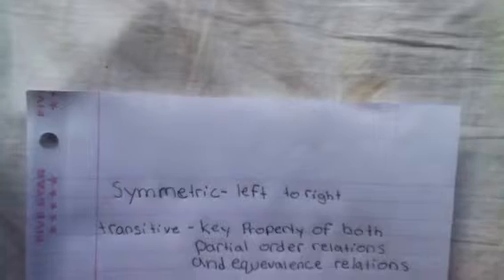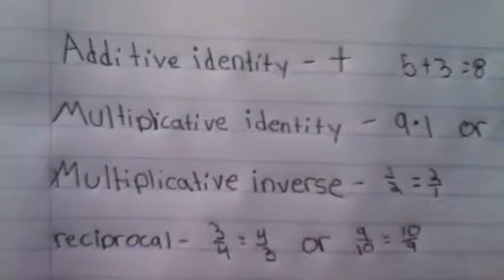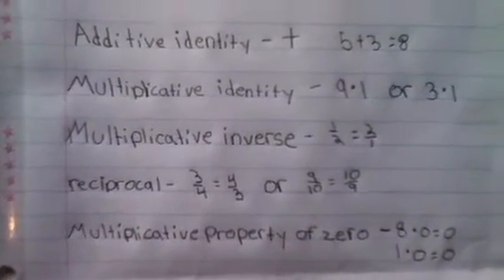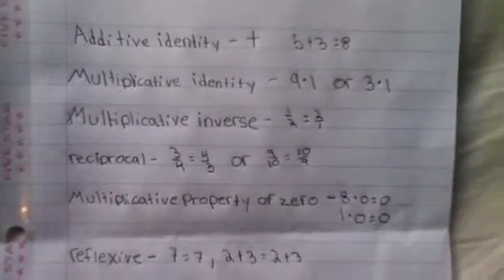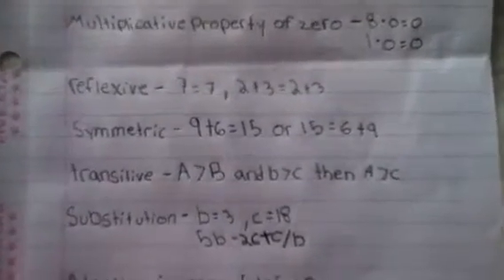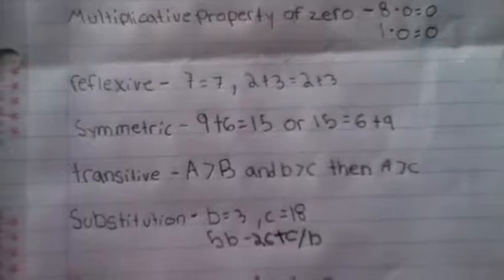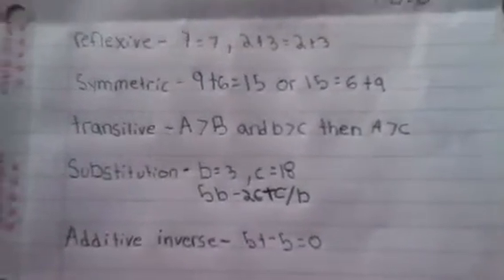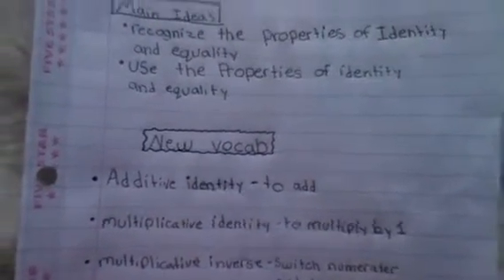1-4 identity and equality properties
MrNguyen Period 3